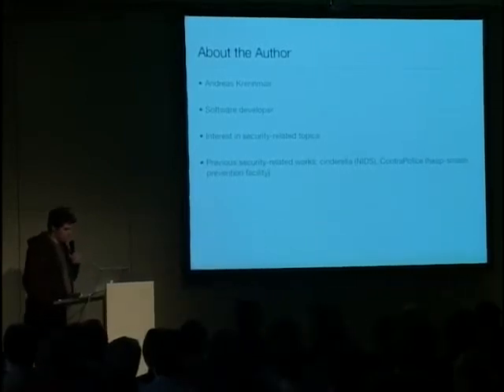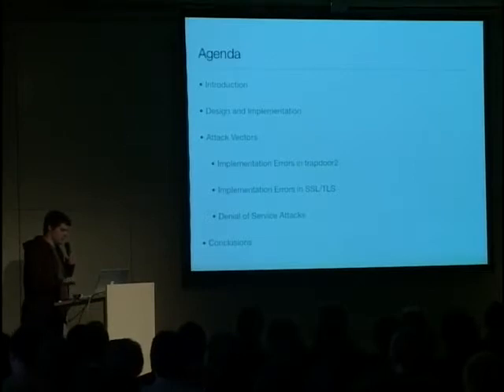23C3-1446-en-secure_network_server_programming_on_unix_000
23C3-1446-en-secure_network_server_programming_on_unix_000